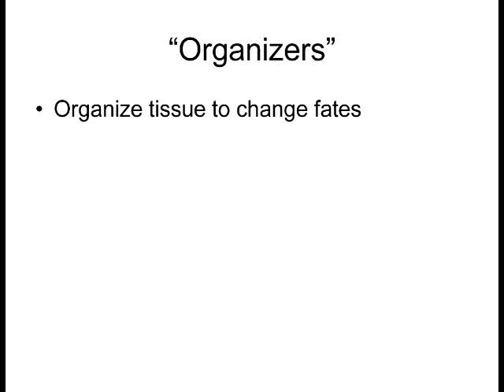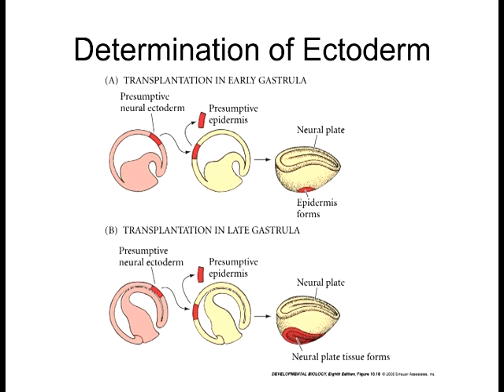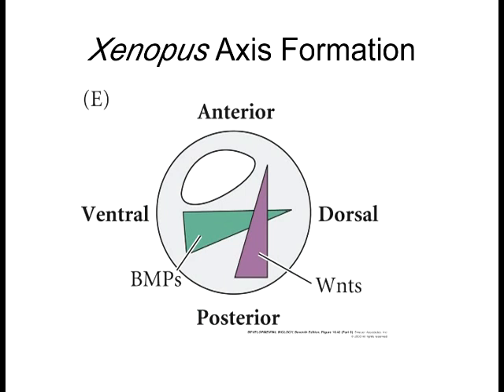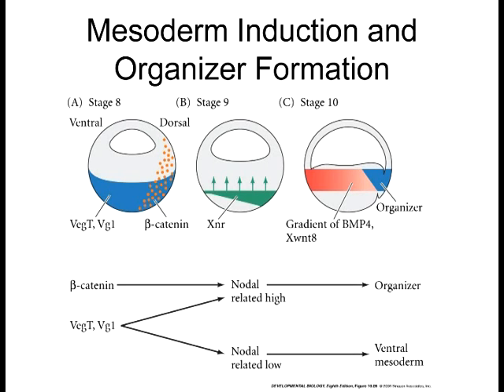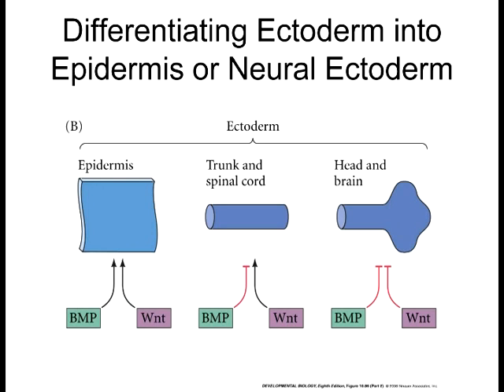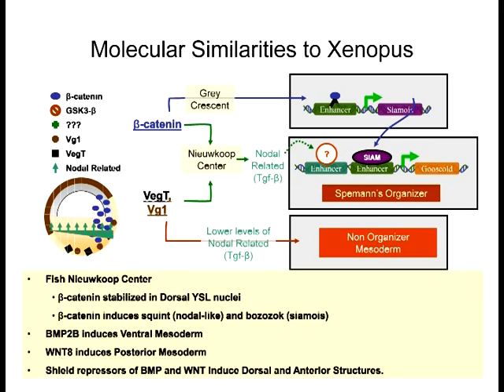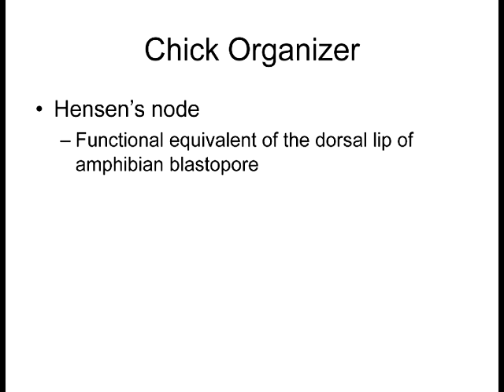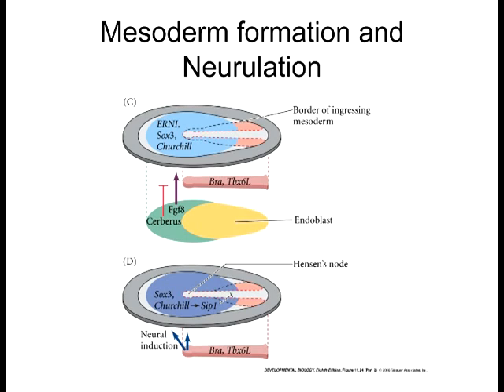Lecture 6 Organizer Axis Specification